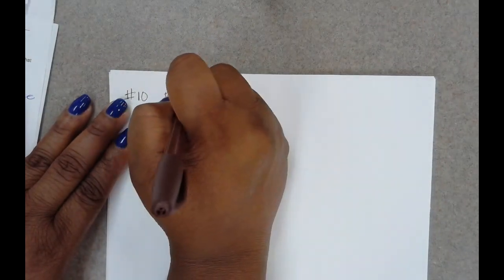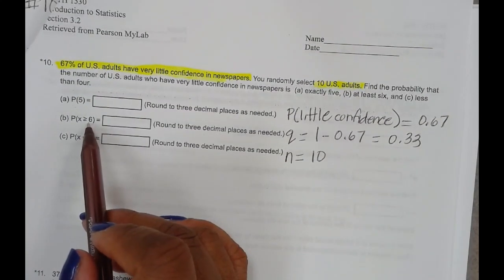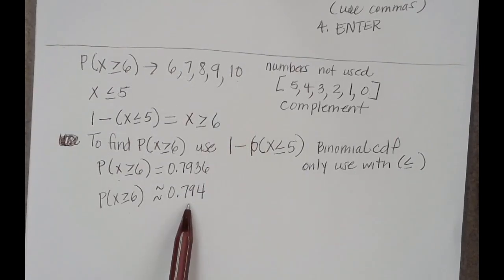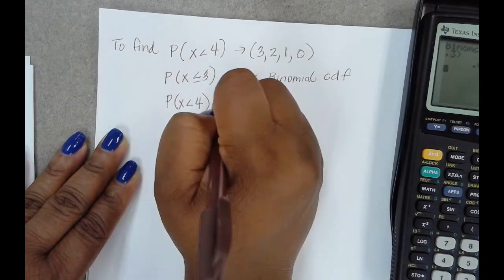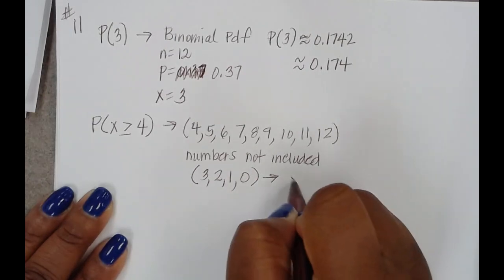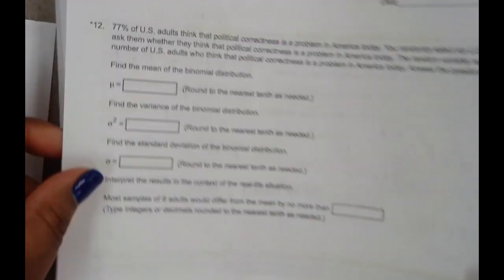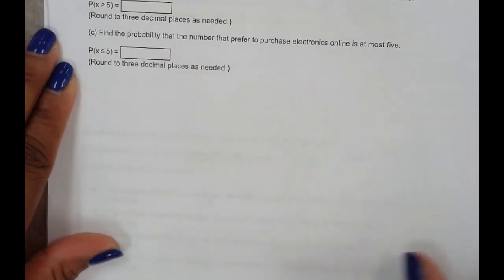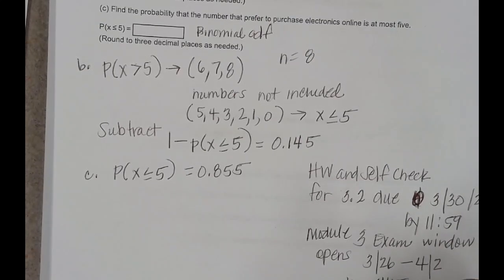Section 3 2 Completed